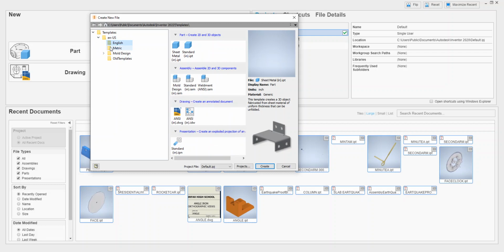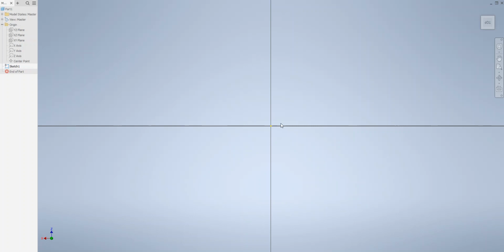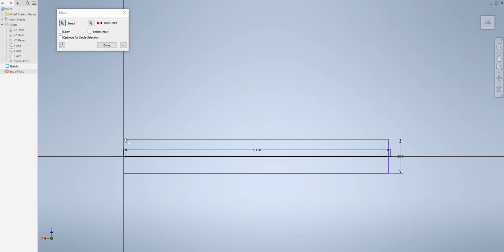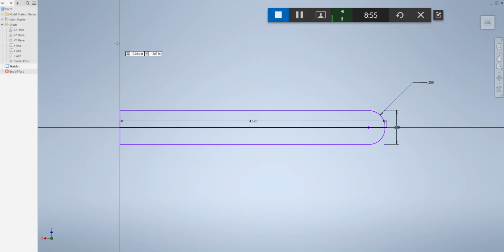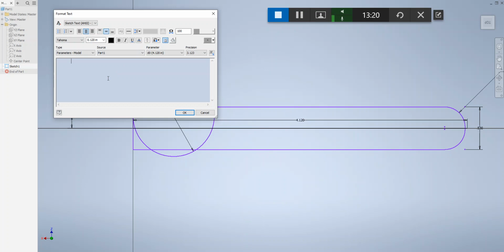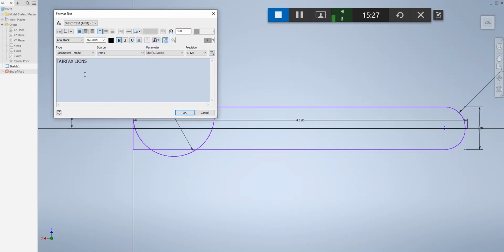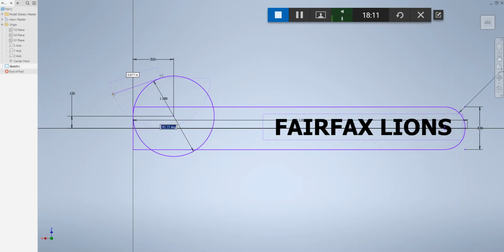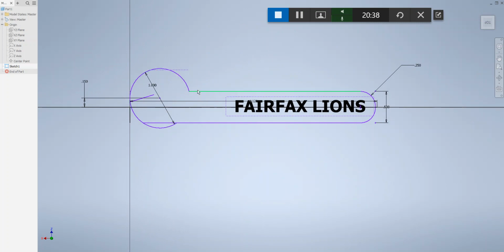INVENTOR TUTORIAL ADJUSTABLE WRENCH